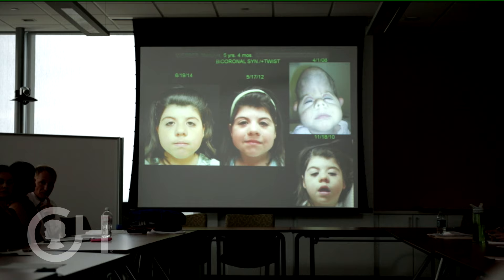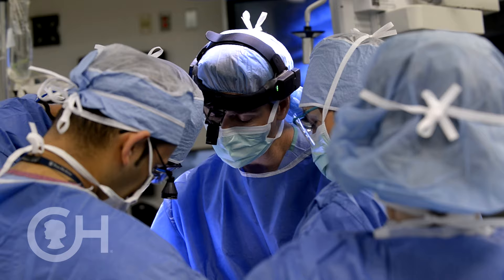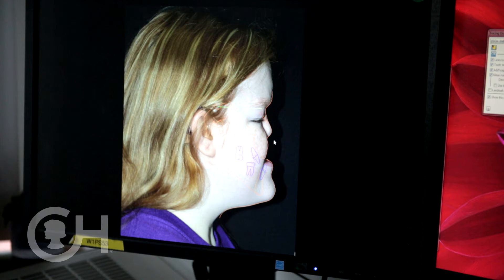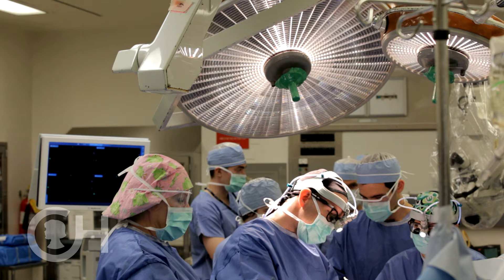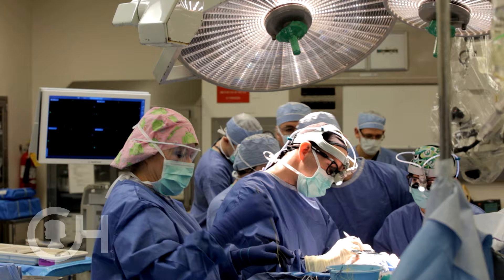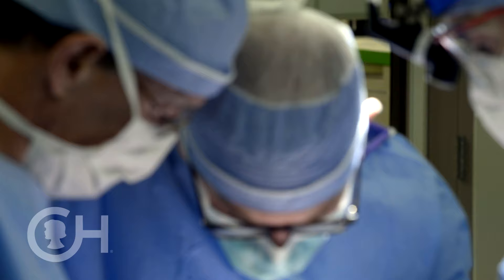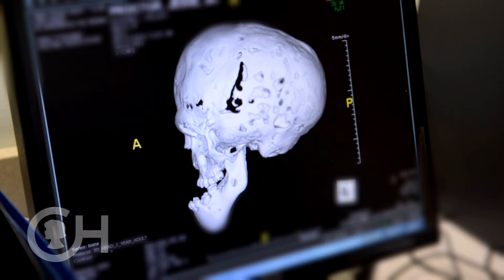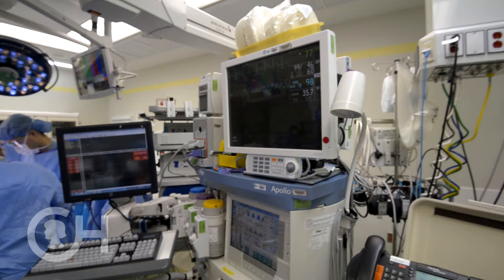Surgery and Treatment for Craniofacial Conditions (2 of 9)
Craniofacial conditions may require a series of surgeries in the child's first years of life and beyond, as the child grows.

There are a wide range of surgical techniques for these conditions, include shifting or elongating the existing bone structure or using bone grafts from the rib or leg to build a new ear or to re-build a jaw.

The pediatric plastic surgery team at Children's Hospital of Philadelphia (CHOP) is one of the most experienced in these complicated procedures. Patients travel from around the country and the world seeking care at CHOP.